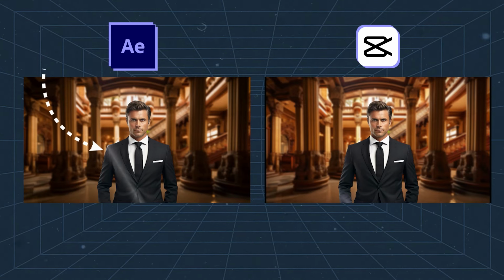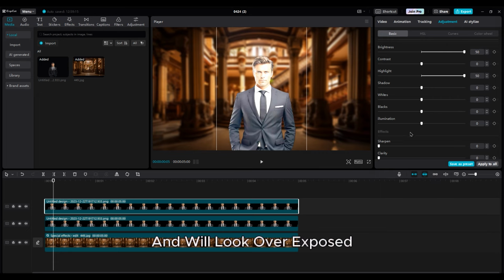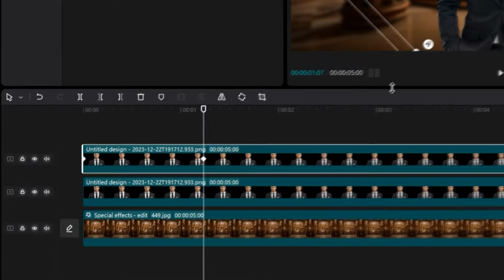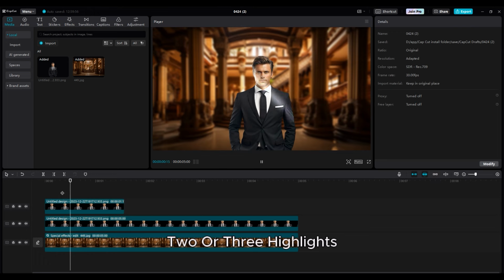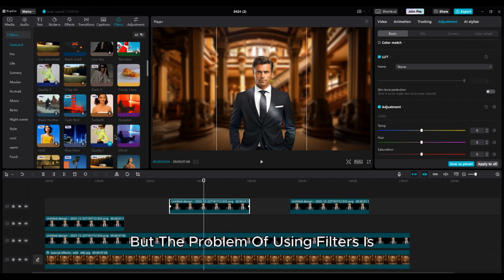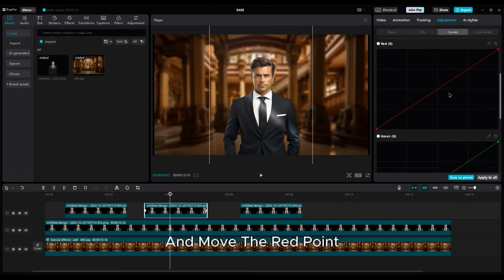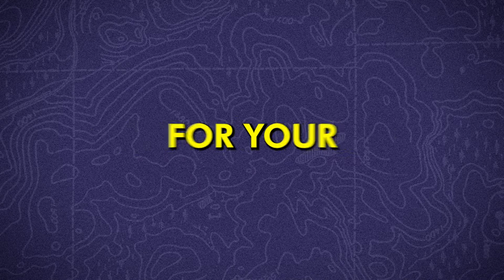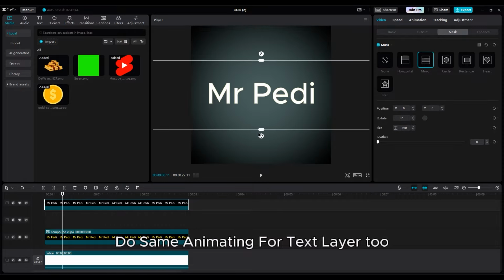How To Use Light Sweep Effect in CapCut | Tips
In Today's video we Unlock the power of the Light Sweep Effect in CapCut Like after effects. Learn how to add dynamic light sweeps to your Png images, enhancing visual appeal and engagement.

as Always... Stay Creative 🔥🚀

Chapters:

00:00 Intro
00:06 capcut
02:22 Outro